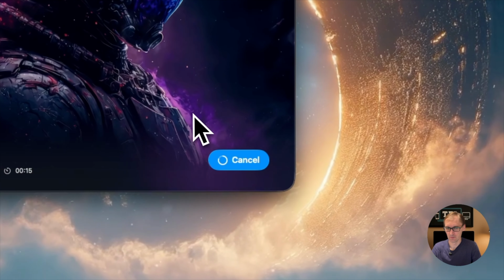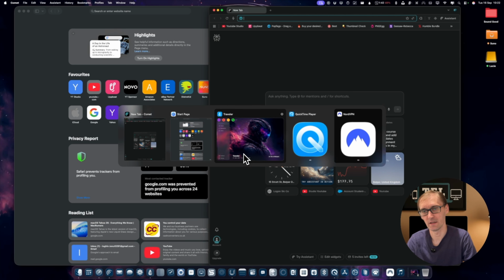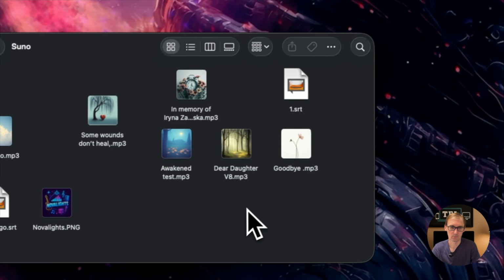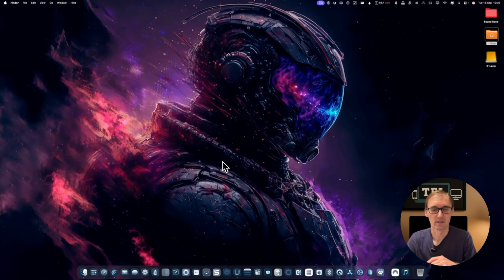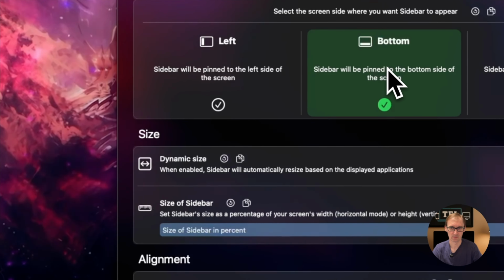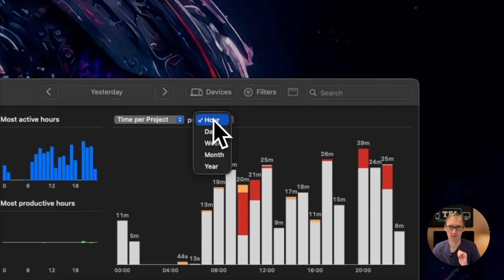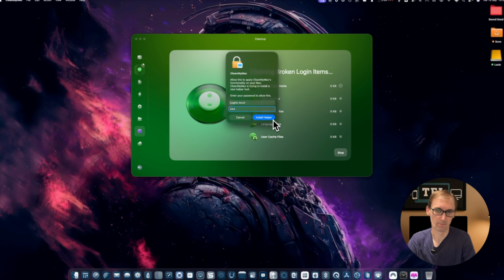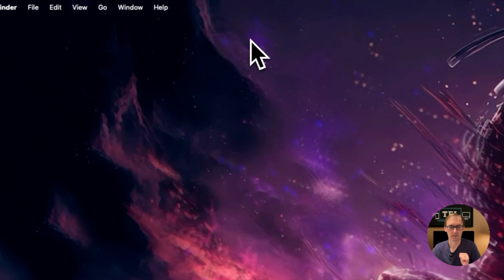The First 7 Apps to Install on macOS 26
00:00 - Intro
00:20 - Backdrop 2.0
01:07 - Rectangle
02:00 - AltTab
03:22 - Loop
03:55 - Command X
04:54 - DisplayBuddy
05:51 - Sidebar
08:10 - Timing
10:24 - CleanMyMac
12:16 - MacOS 26 New Features For Customisation